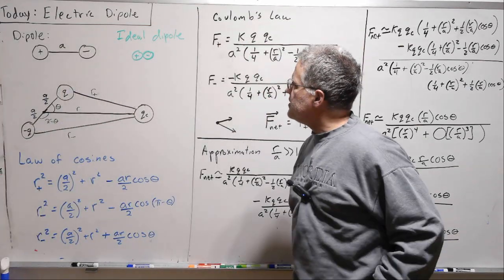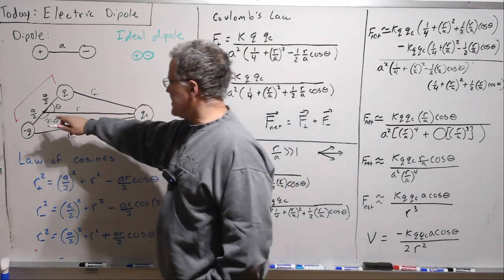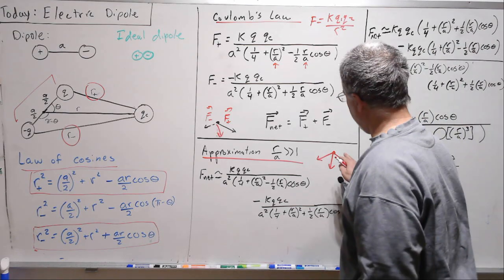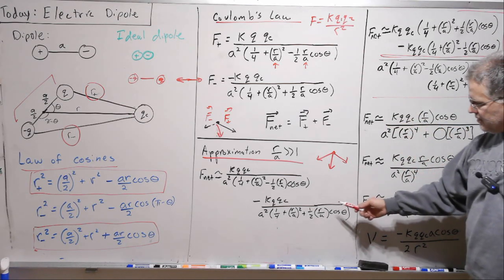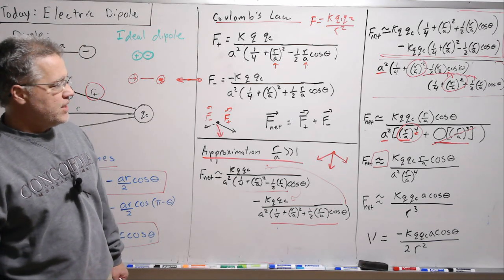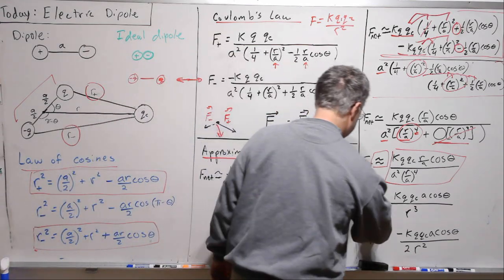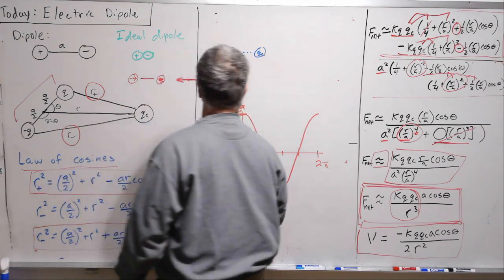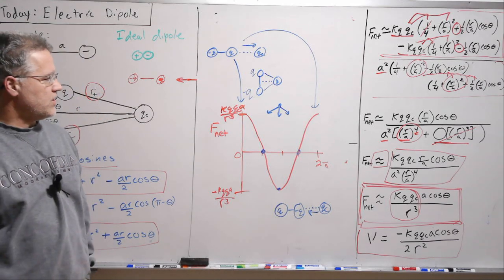Electric Dipoles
Dive into the captivating world of electric dipoles with our comprehensive video lecture, part of the "Introduction to Physical Chemistry I" series. This educational journey is crafted for learners at the general chemistry and physics level, aiming to unravel the intricacies of electric dipoles and their interactions with test charges.

Electric dipoles, consisting of two equal but opposite charges separated by a distance, are fundamental to understanding molecular polarity, intermolecular forces, and the behavior of substances in electric fields. Our lecture meticulously derives the force exerted by an electric dipole on a distant test charge, providing insights into the underlying principles of electrostatics and how they manifest in chemical and physical contexts.

Through detailed explanations and visual aids, we explore the concept of the electric dipole moment, a vector quantity that represents the dipole's overall polarity and strength. The lecture delves into the mathematical derivation of the force on a test charge, illustrating how the dipole's orientation and distance from the charge influence the magnitude and direction of the force experienced.

This presentation is an essential resource for students seeking to grasp the role of electric dipoles in phenomena such as the alignment of molecules in electric fields, the interaction between biomolecules, and the principles governing the behavior of polar substances. By bridging the gap between physics and chemistry, we illuminate the pervasive influence of electric dipoles in the microscopic world and their relevance to a wide array of scientific disciplines.

For more enriching content and to explore other topics covered in our physical chemistry course, visit our course

Whether you are a chemistry enthusiast keen on molecular interactions, a physics student exploring electric fields, or simply curious about the forces that govern the microscopic world, this lecture on electric dipoles offers valuable insights. Join us to demystify the electric dipole's role in science and understand its pivotal contribution to our comprehension of the natural world.